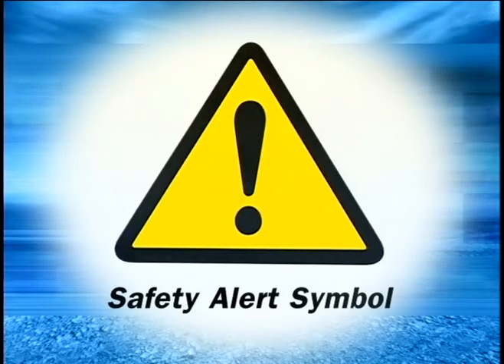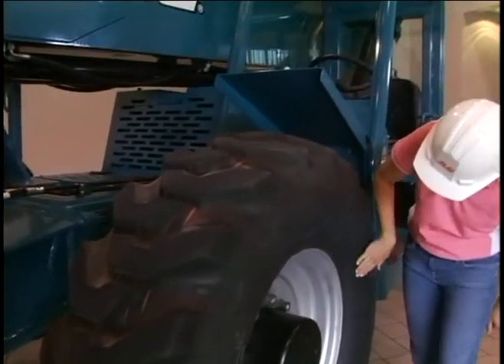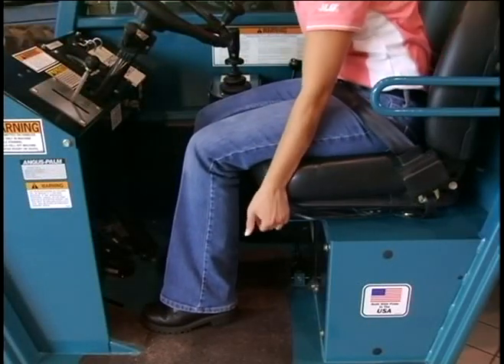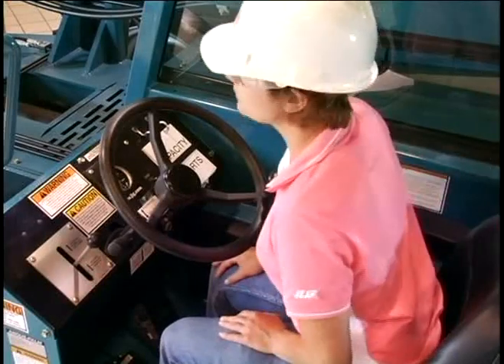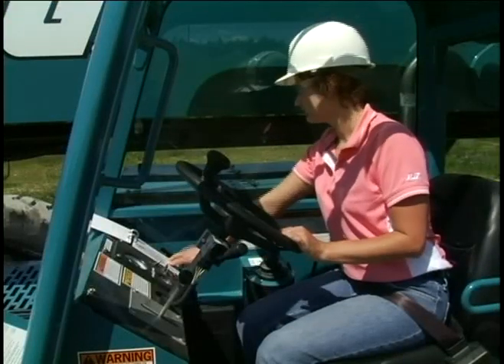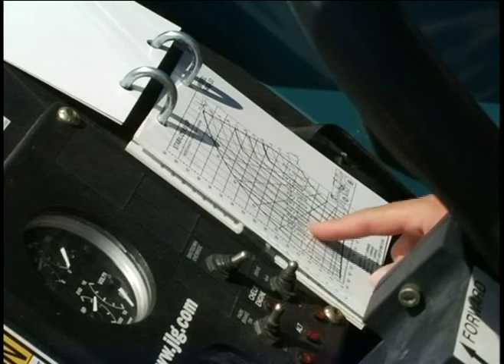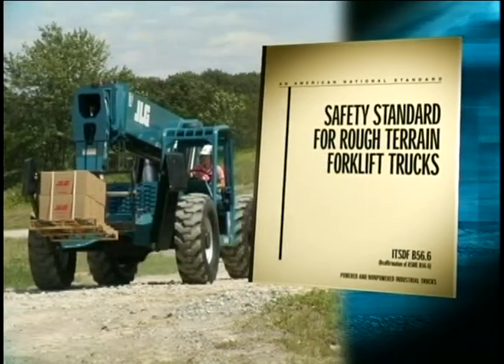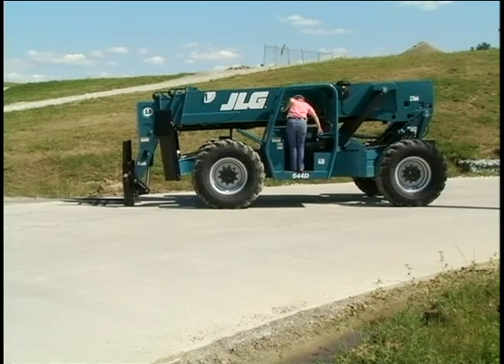JLG Telehandler Operator Safety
Tractor Ranch Inc and Envoy Rentals Is An Authorized Distributor Of JLG Equipment. Envoy Rentals Is A Division Of Tractor Ranch Inc. Check Out Our